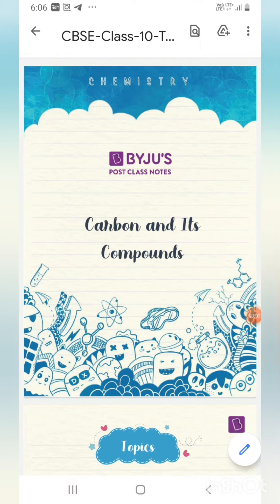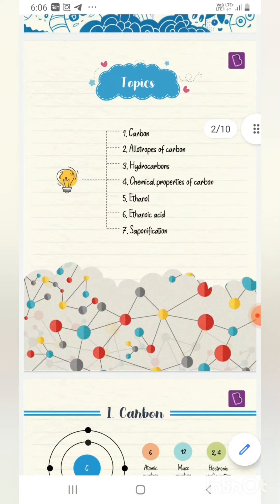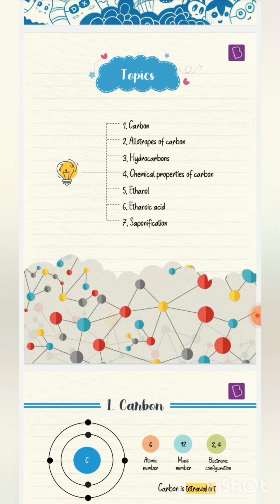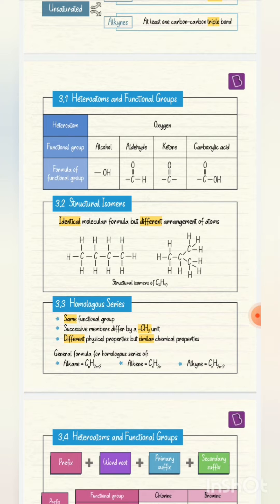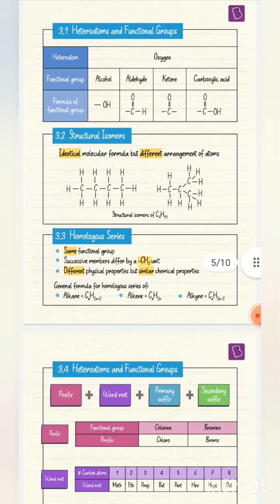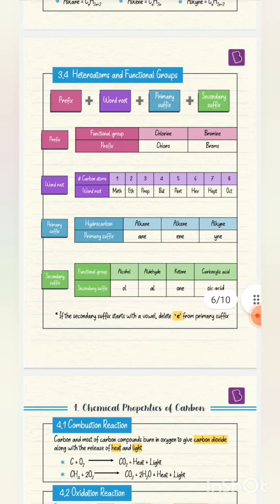Class 10 CBSE 2022-23 | Chemistry Ch-4 Carbon and Its Compounds Short Notes | Class 10 Journey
Hi all,
Welcome back...
Today I am going to share with you amazing byjus post class notes for Chemistry Ch-4 Carbon and Compounds.

Here's the direct link from which you yourself can download the notes

Just scroll down this website, you'll get short notes for all chapters (as per last year curriculum), detailed notes, MCQs Assignments and many more beneficial things...

I'll be uploading other chapter's short notes as well...

Bbyeee..